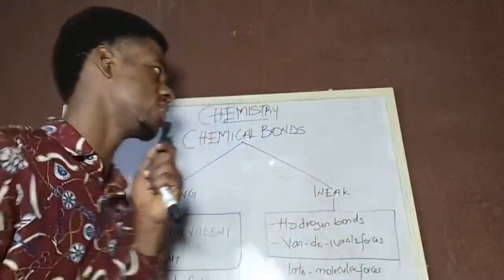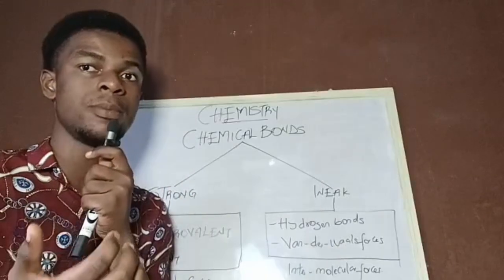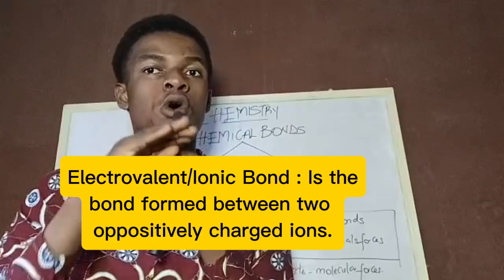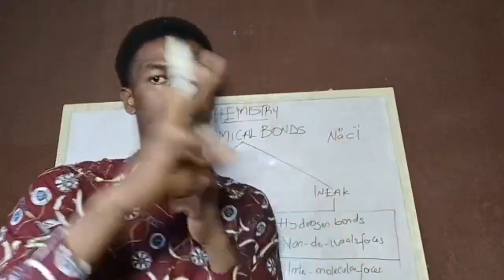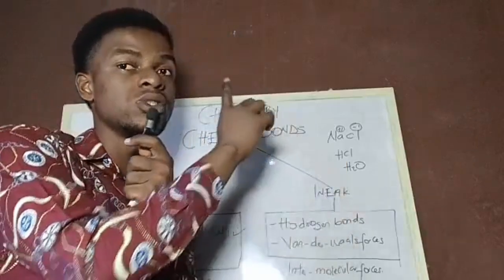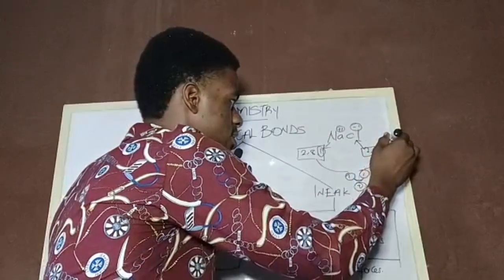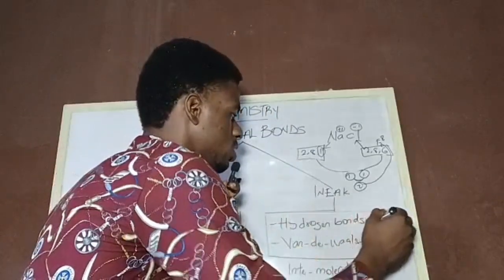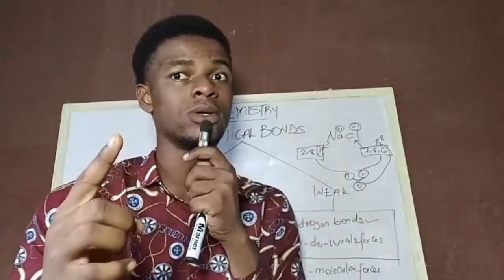DIVE INTO THE WORLD OF CHEMICAL BONDS.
Dive into the world of chemical bonds! Learn how atoms connect, share electrons, and form the building blocks of everything around us 💡 Covalent, ionic, and more - we break it down!